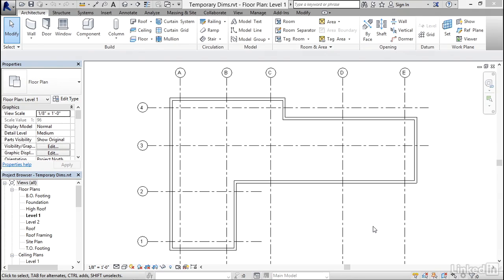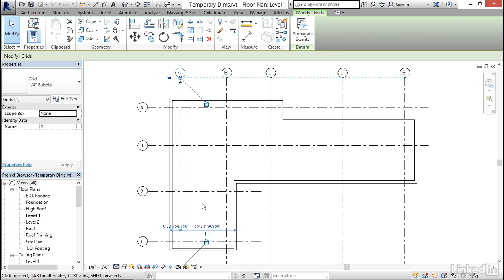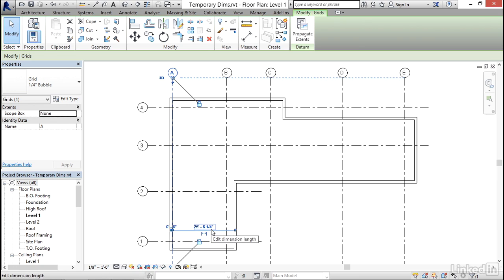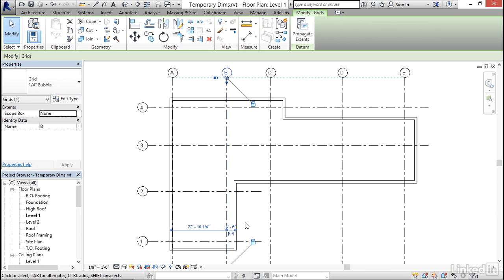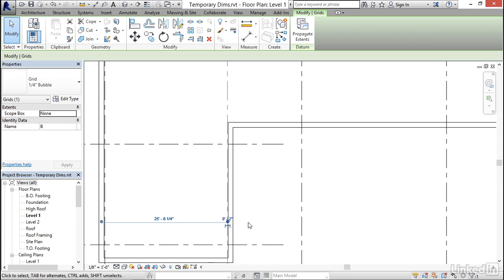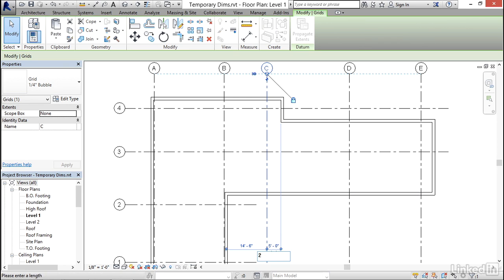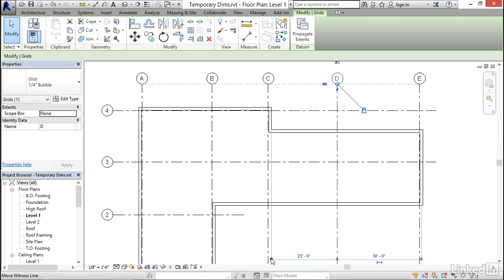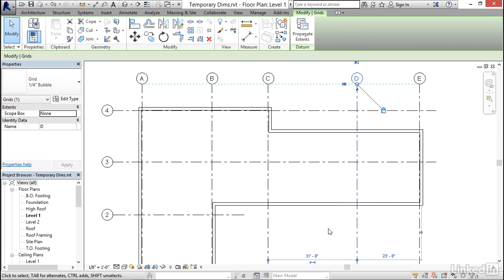Revit Tutorial - Refinine using temporary dimensions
Learn how to refine a layout in Revit using temporary dimensions and the sketch-modify method to create a precise layout.